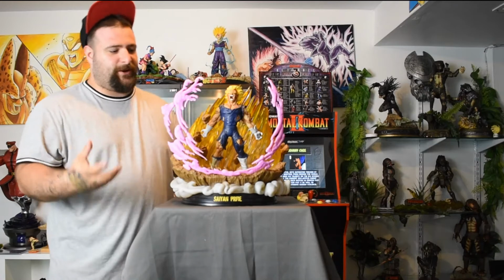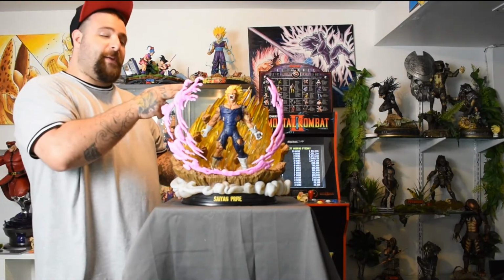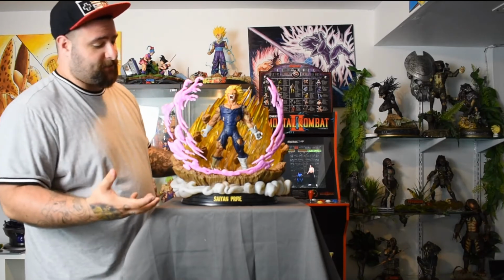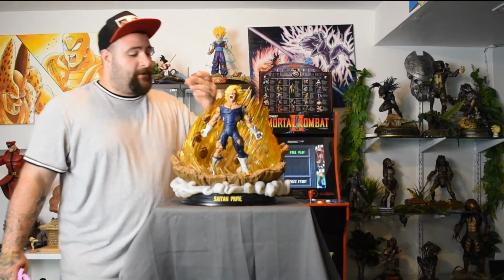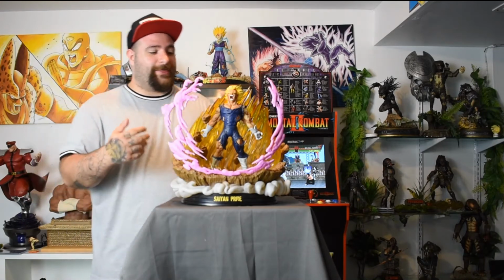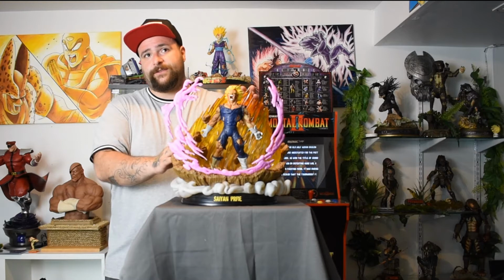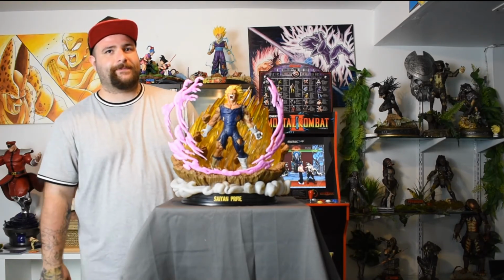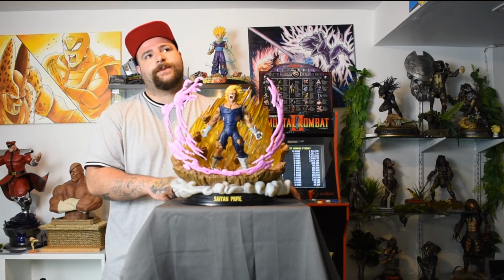KD Collectibles Saiyan SSJ Pride Vegeta statue review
in this review we tackle KD Collectibles Vegeta 1/6 scale Saiyan Pride Statue!!! Watch all the way through for the  pros and cons!!!